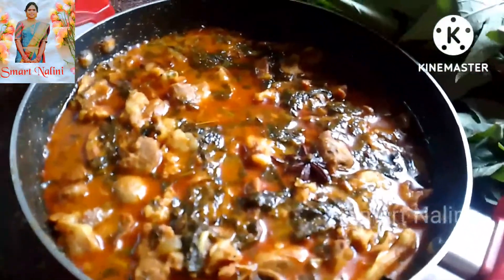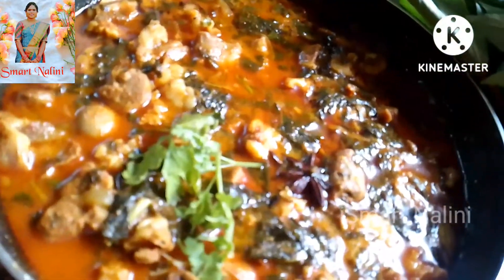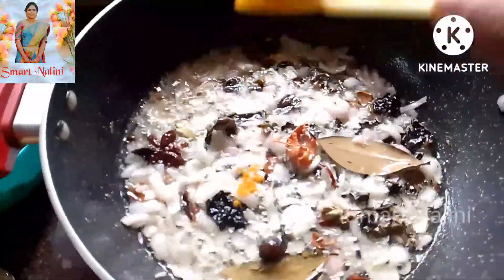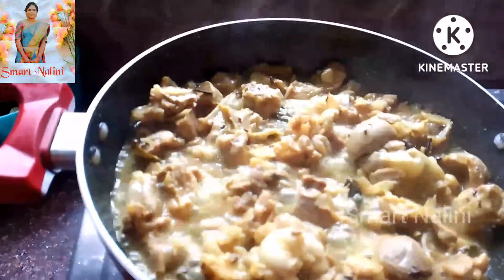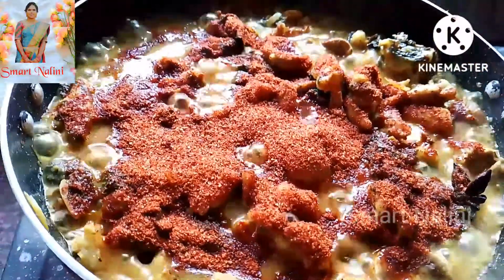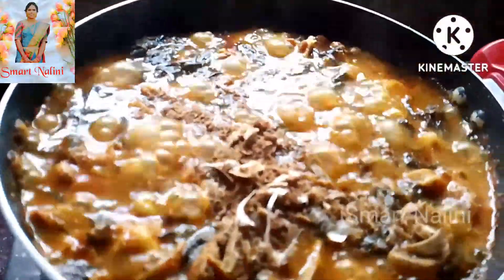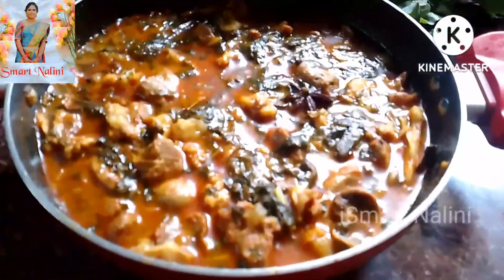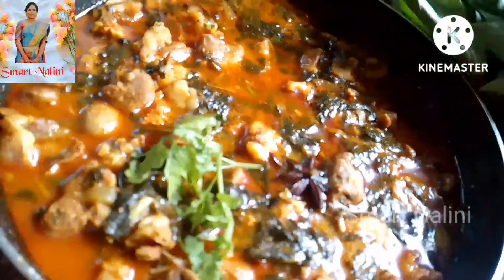గోంగూర Mutton Gravy Curry ll iSmart Nalini ll Sunday Special Recipe ll